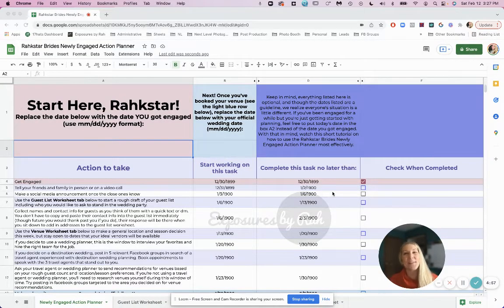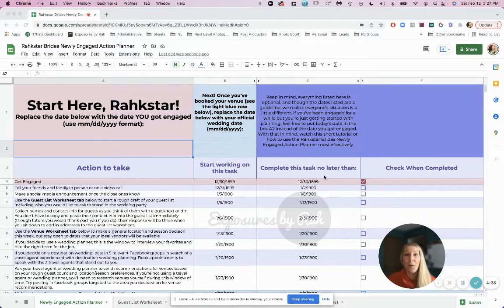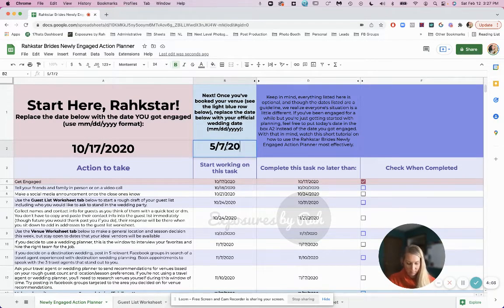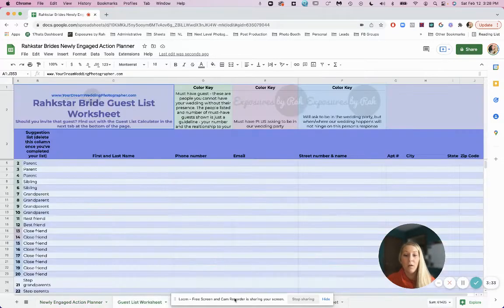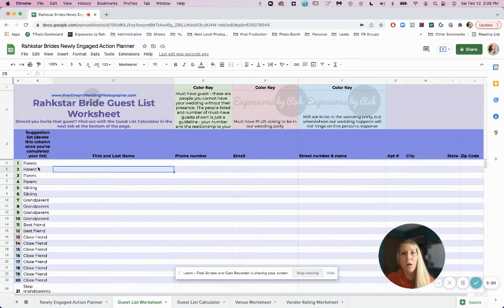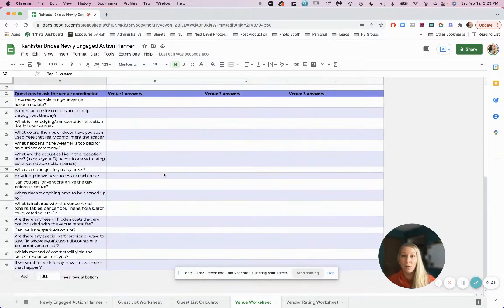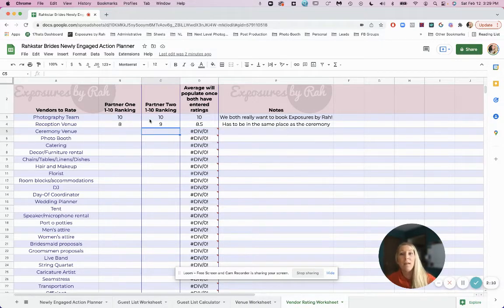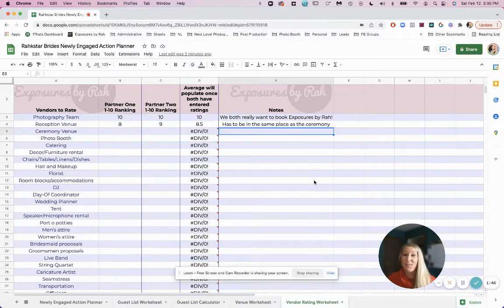Rahkstar Brides Newly Engaged Action Planner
Get your copy of the Rahkstar Brides Newly Engaged Action Planner and LOTS of other helpful wedding tools in my private facebook group for brides to be
or